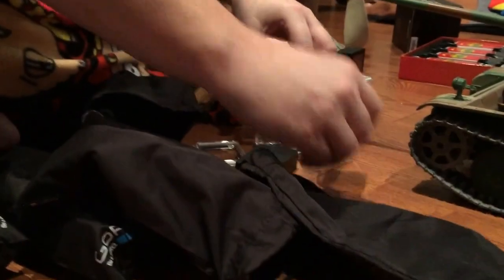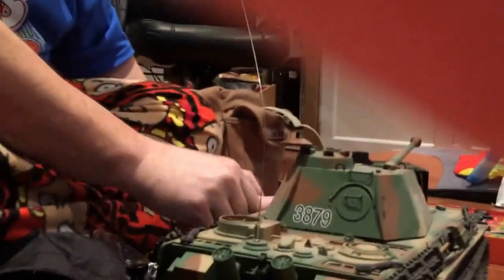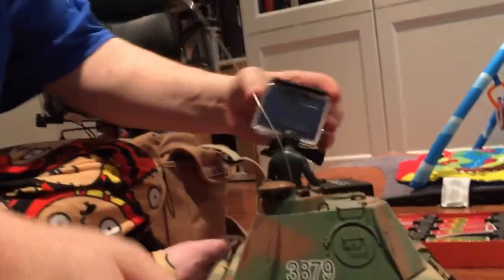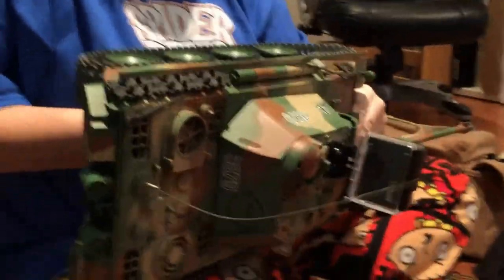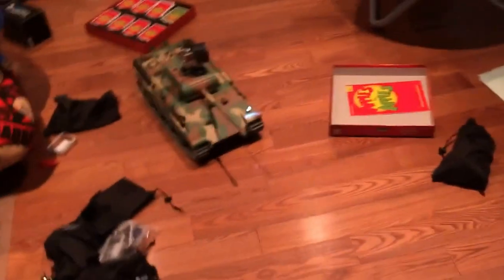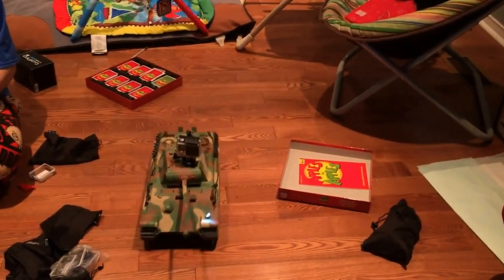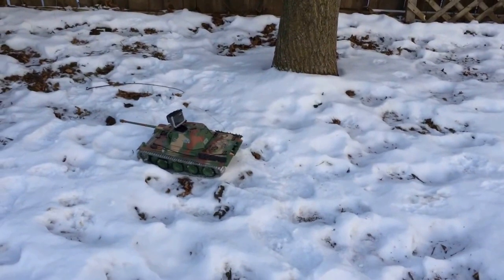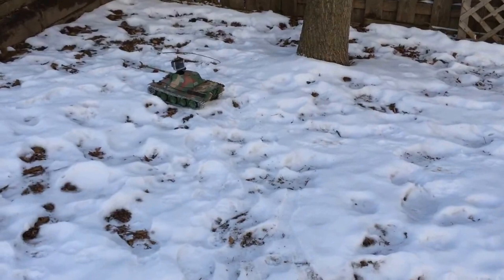GoPro Hero4 Black with Panther Panzer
Mounting GoPro Hero4 Black camera on my R/C Panther Tank and having fun with it, footage from GoPro shown as well.